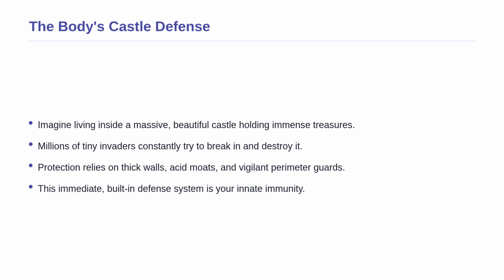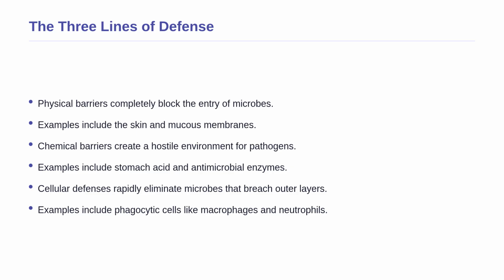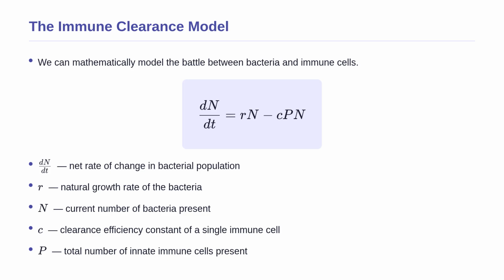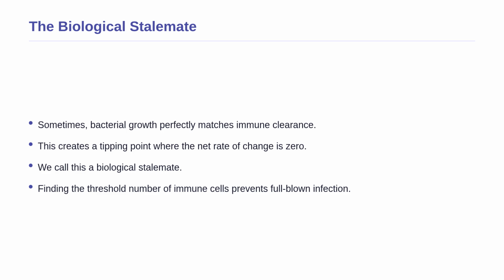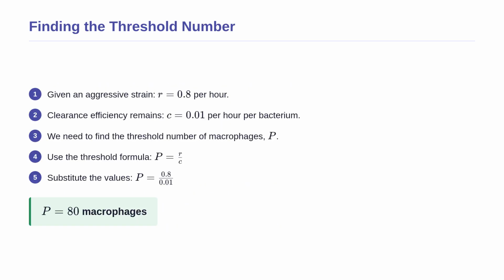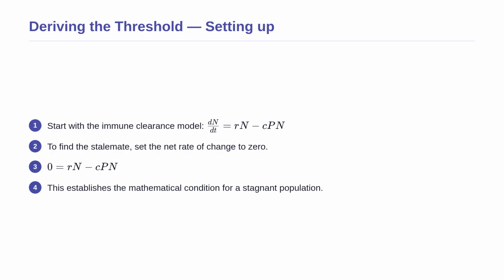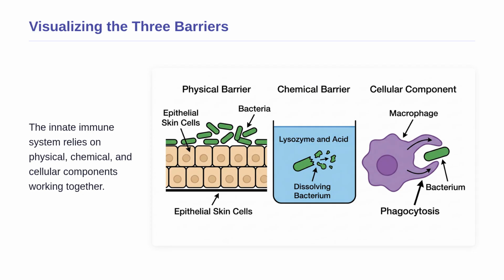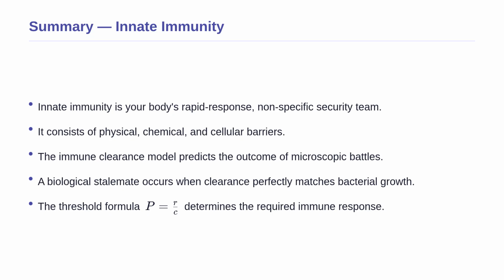Principal of Immunology - Innate Immunity Components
Video lecture on Innate Immunity Components for Principal of Immunology.